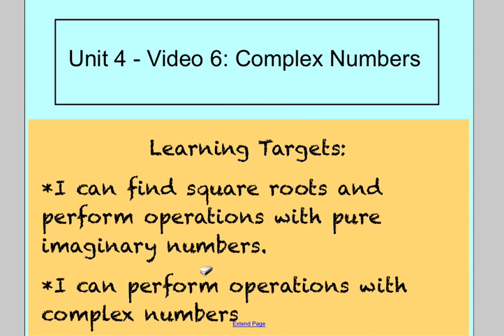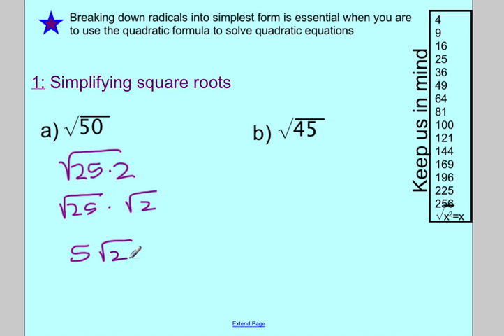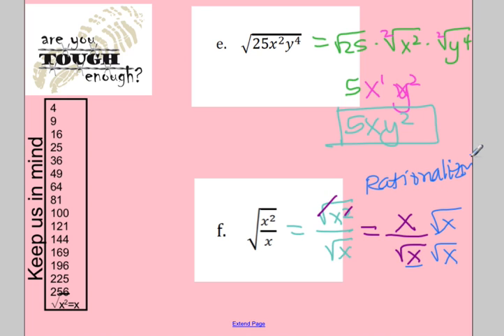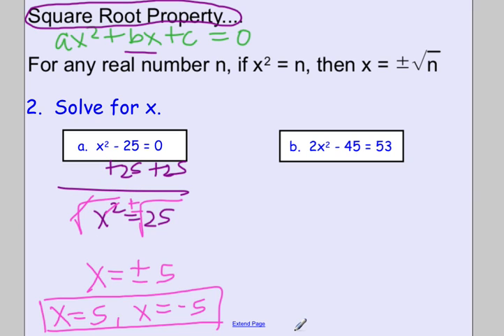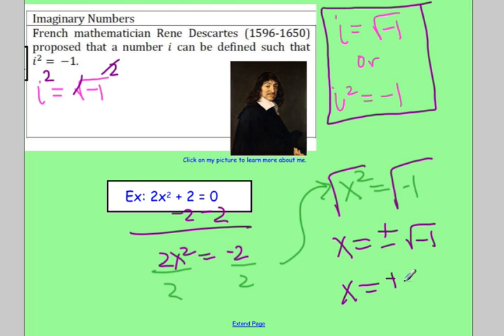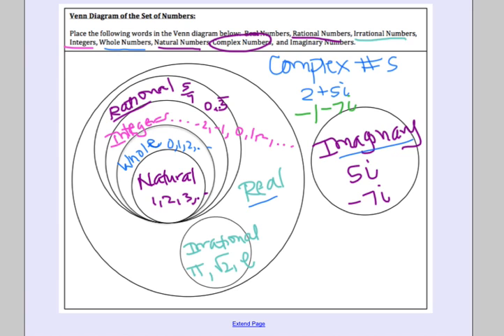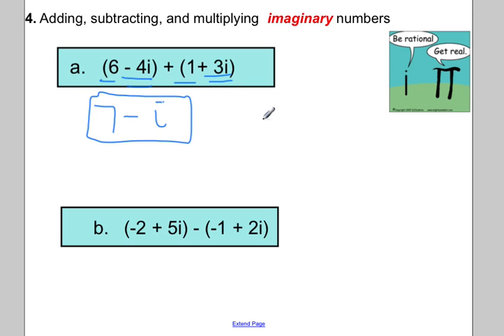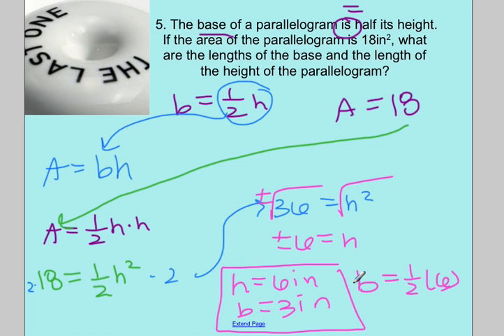Unit 4 Video 6 Complex Numbers Meyer